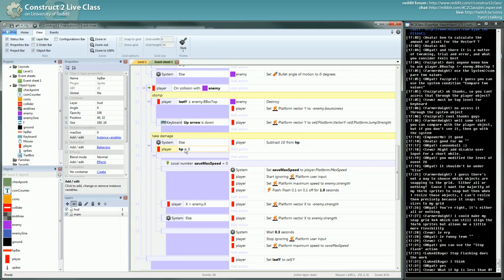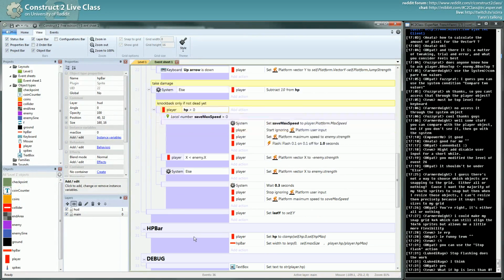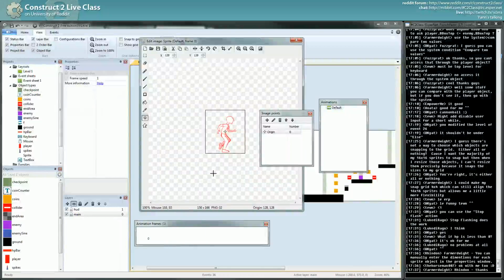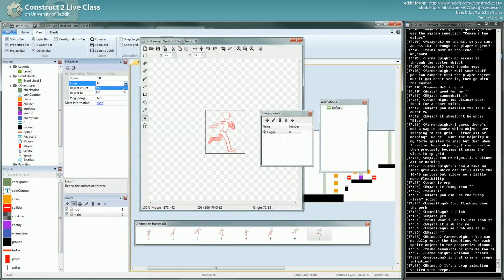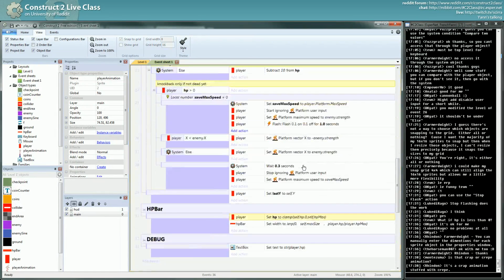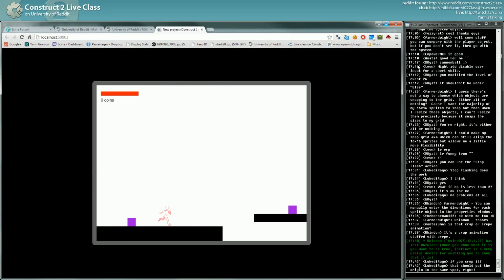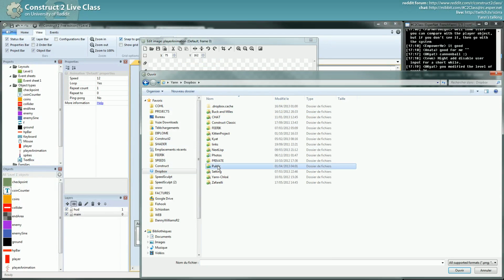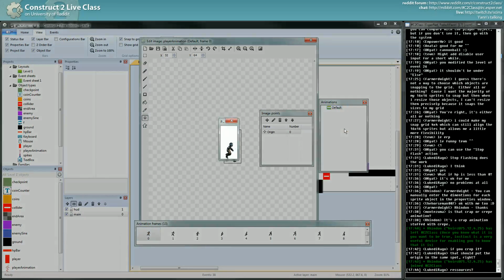Construct2Live Class - Week #3 - Enemies and Animation - 7 / 11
In this week's (long) session we implement patrolling enemies, stomping aon them, managing the health of the character and putting in some animations.